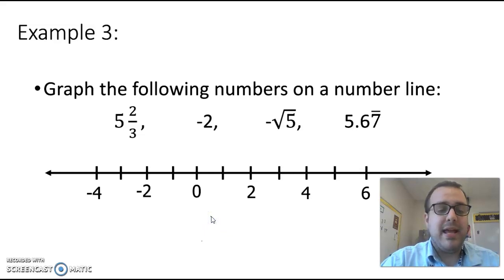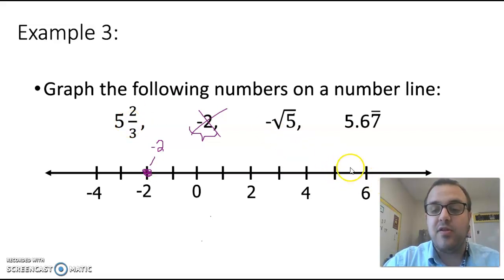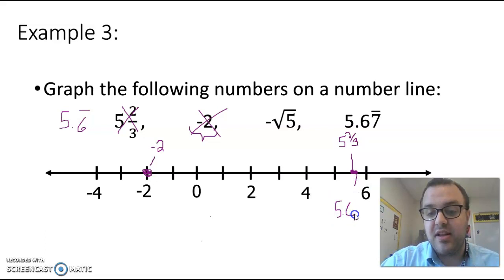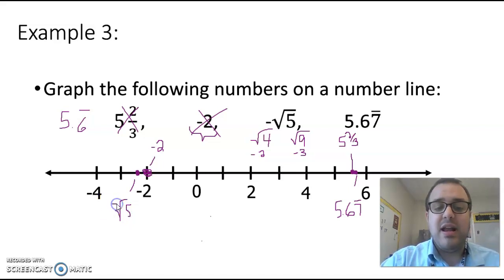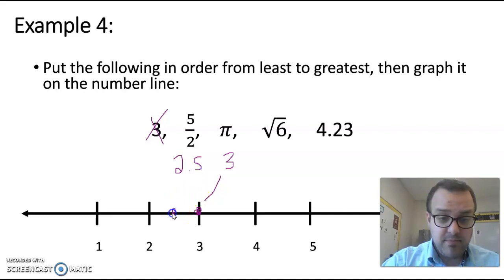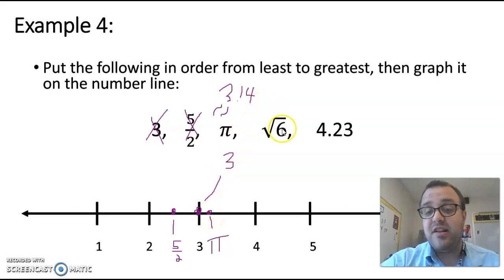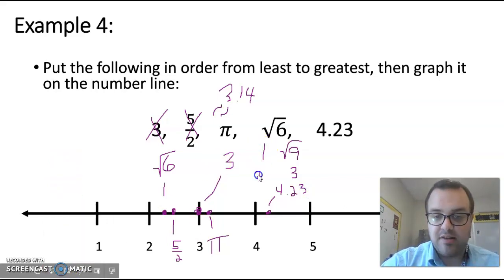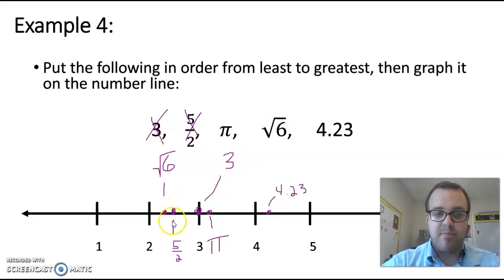Comparing Numbers on a Number Line